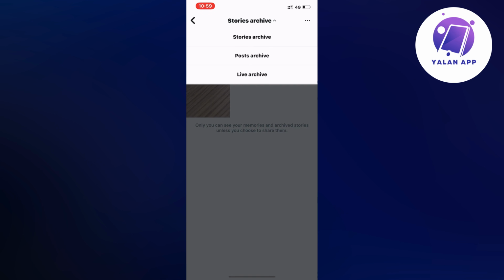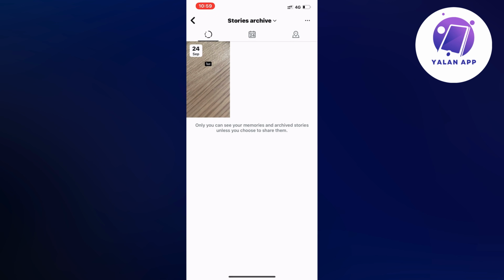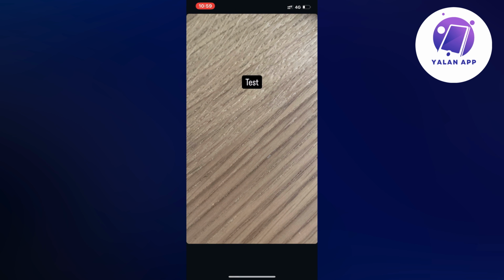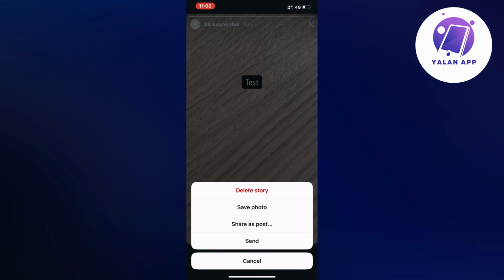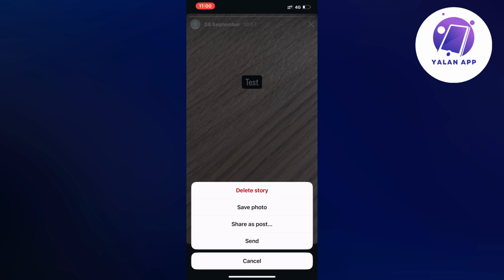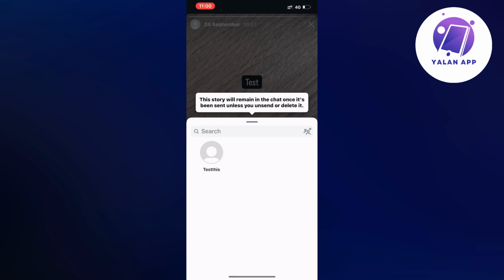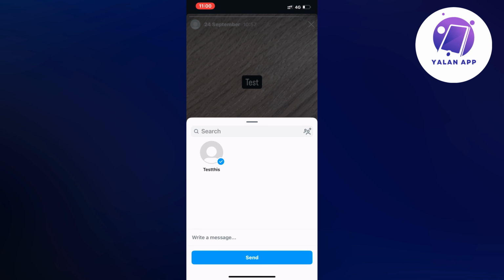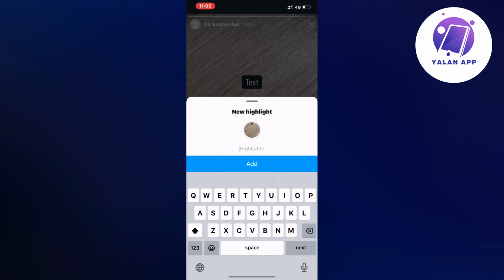Accidentally Archived Instagram Story Before 24 Hours How To Unarchive It Back (2025)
If you want to be able to unarchive an instagram story that was archived before 24 hours, then this video will be perfect for you!